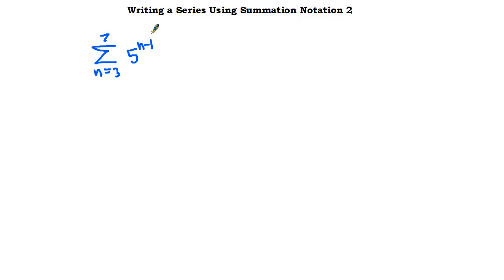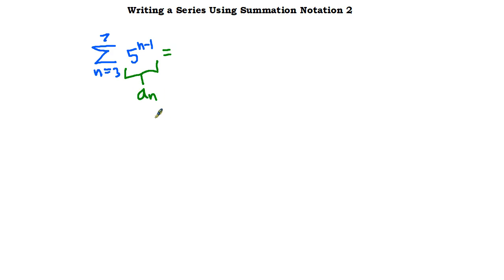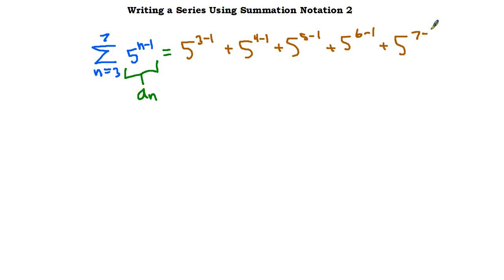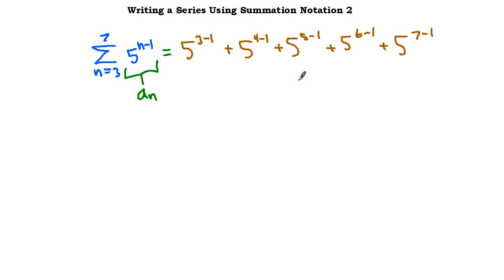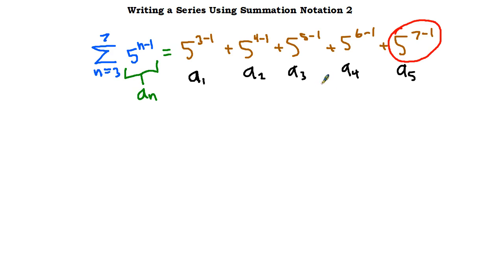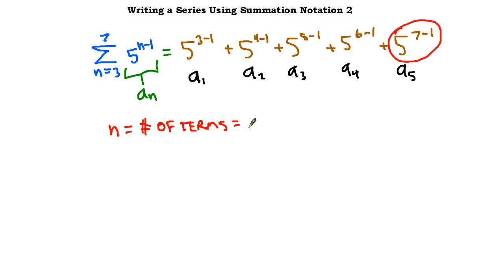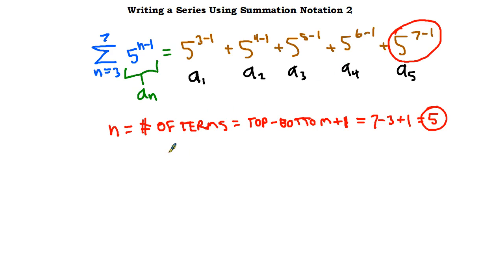Intro to Summation Notation 2 (Sigma Notation)